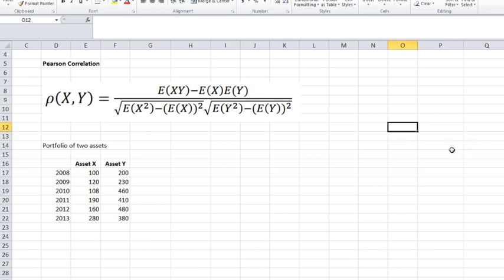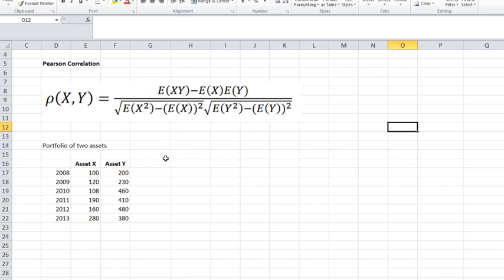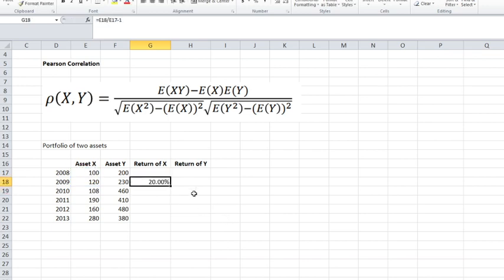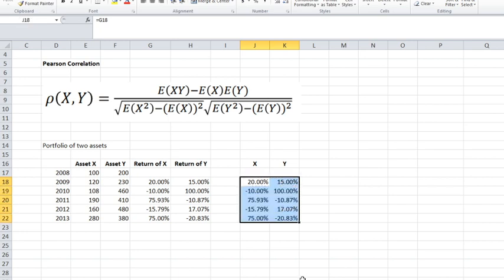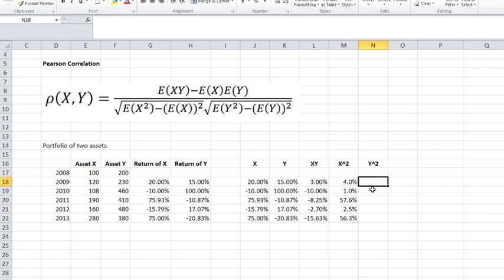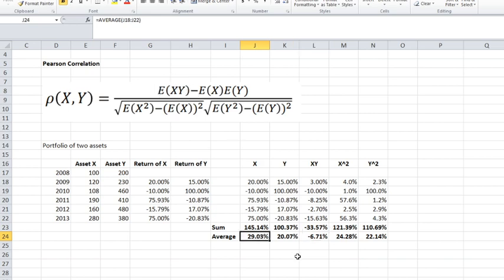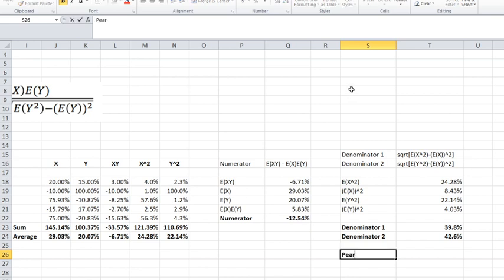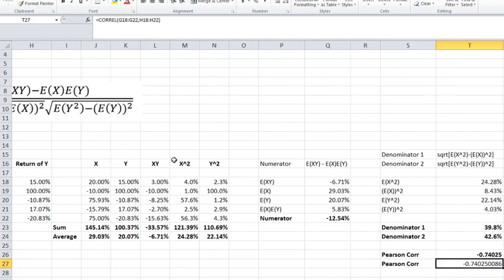Pearson Correlation Coefficient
Illustration of how to compute the Pearson correlation coefficient for a set of two random variables.